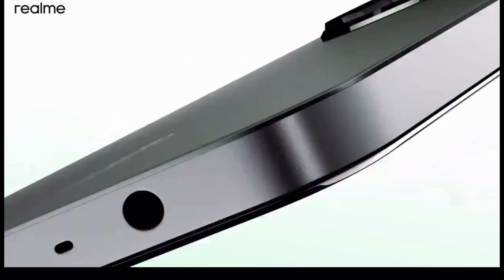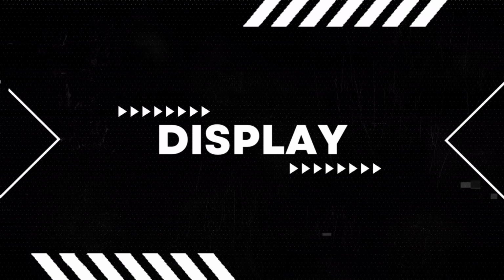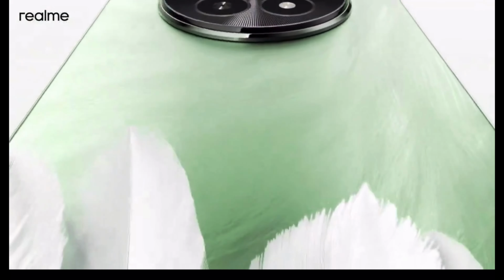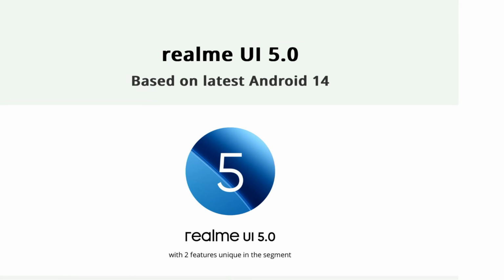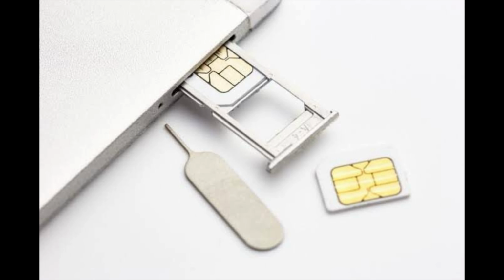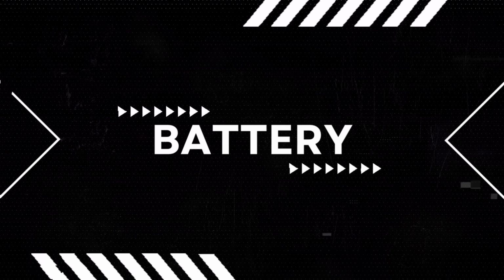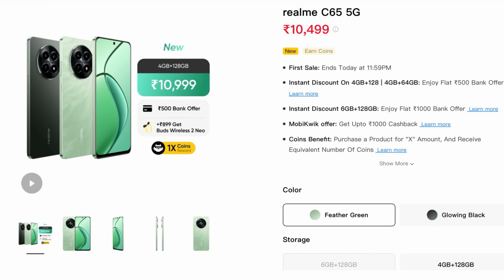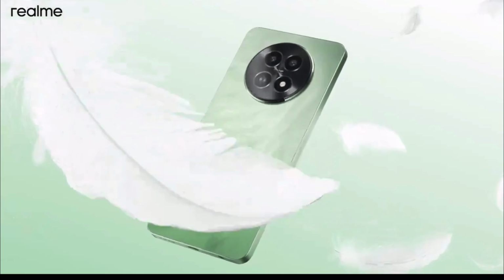Realme C65 5G| Dimensity 6300 Debut| Powerful Budget? Everything You Need To Know!!!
Shot on: iPhone 14 Pro
Edited on: iPad Pro 11 (2018)
Software: iMovies
Mic: Rode Wireless Go II
Audio Edited On: Audacity